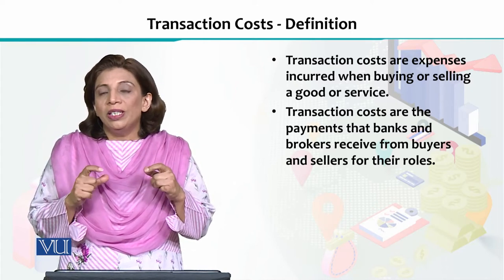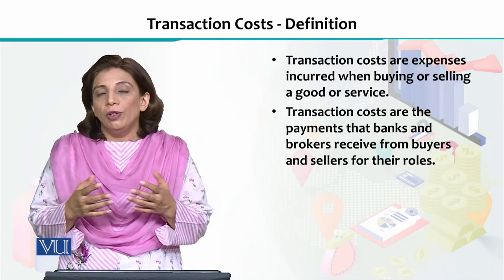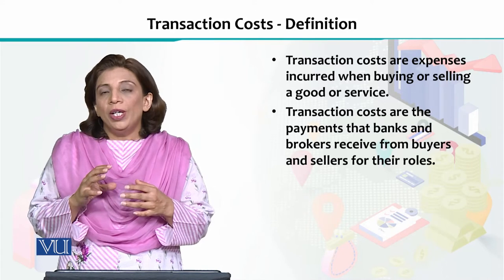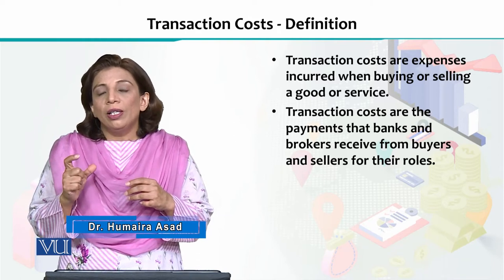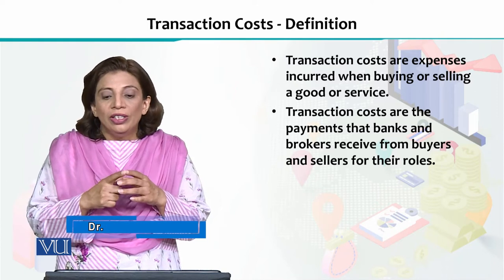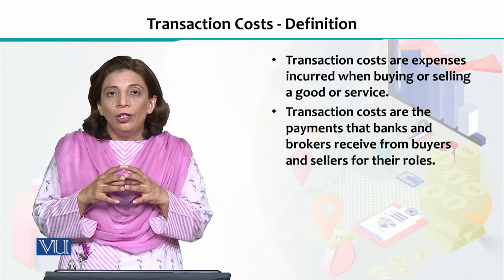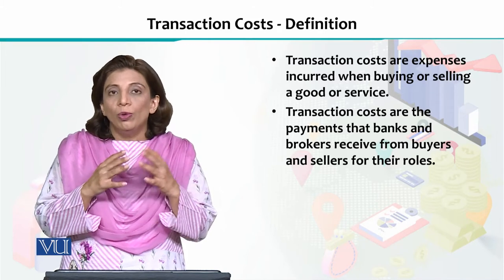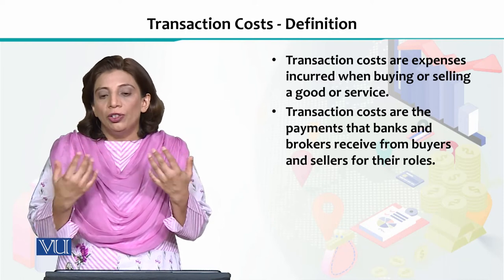ECO605_Topic098 | Financial Economics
ECO605 - Financial Economics
By Dr. Humaira Asad